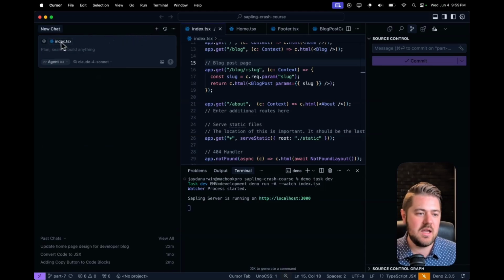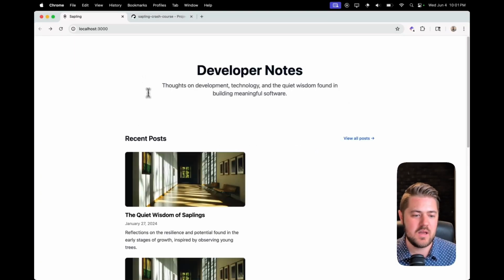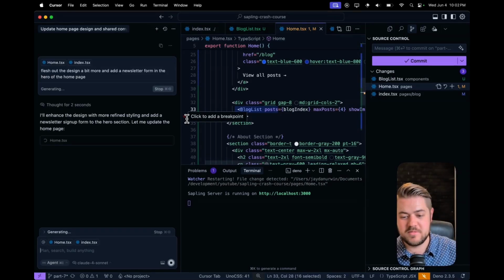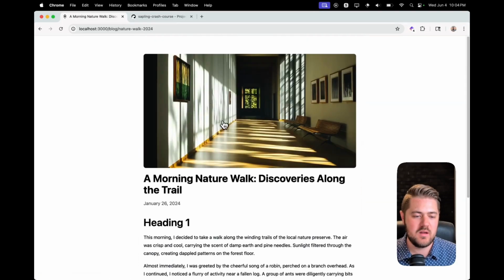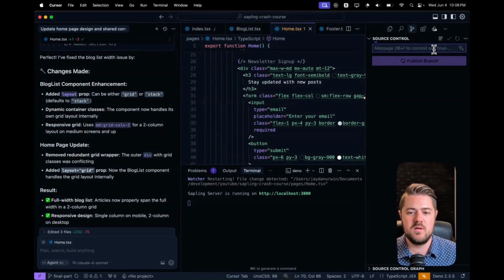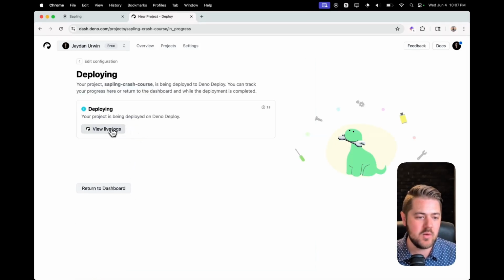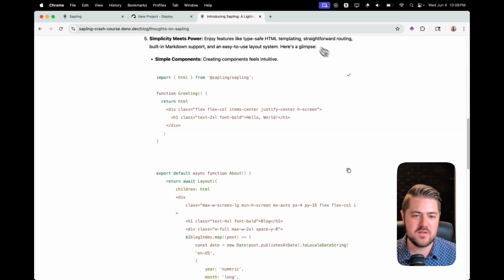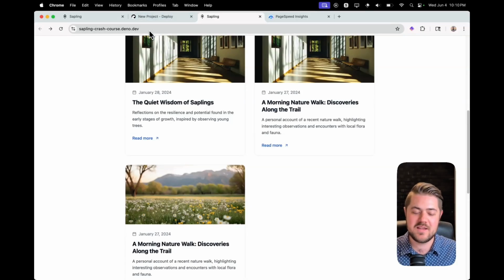Sapling Crash Course #8 - Designing and Deploying our Blog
In the final part of the Sapling Crash Course, I wrap up the series by enhancing the design of the homepage and blog page, creating shared components, and adding a newsletter form. I also show how to deploy a Sapling site using Deno Deploy, showcasing the simplicity and performance of Sapling's build less system. Watch as I take the project live and share insights on minimal web performance.

Timestamps:
00:00 Introduction and Course Overview
01:03 Designing the Homepage and Blog
01:57 AI Models Love Sapling
05:09 Deploying Your Sapling Site
10:24 Final Thoughts and Next Steps